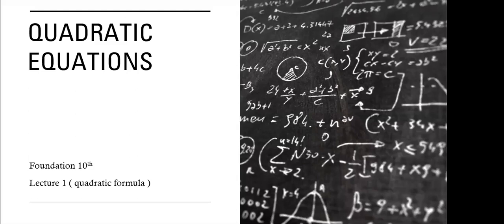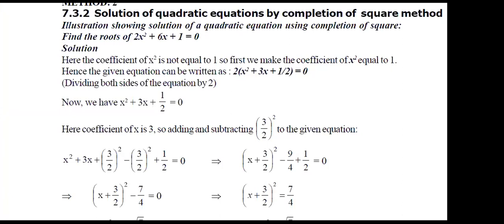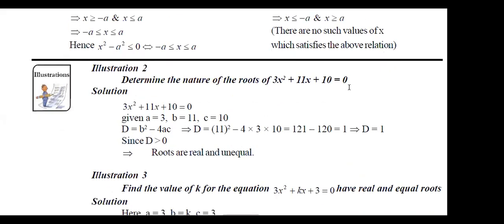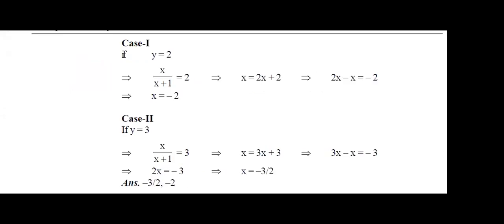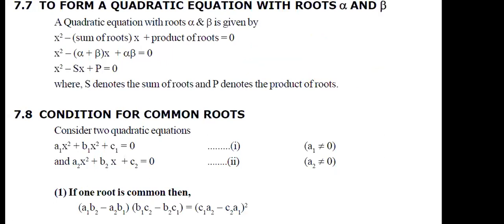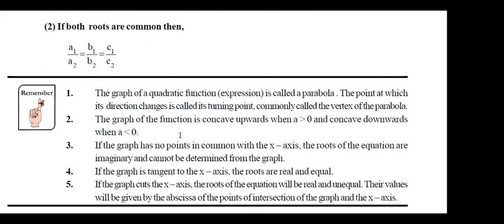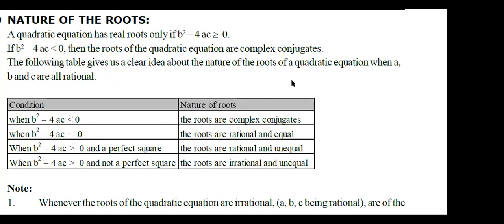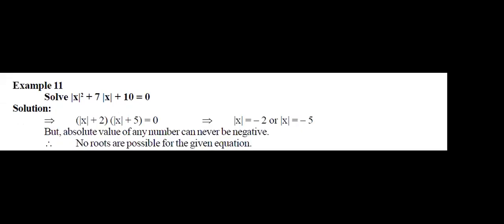Quadratic Equation Revision | class 10th | Boards Revision